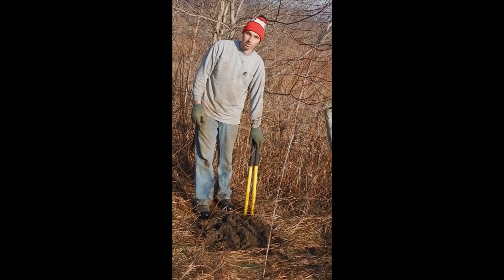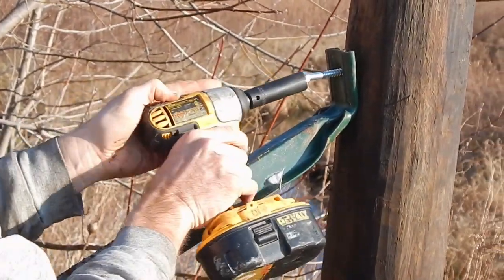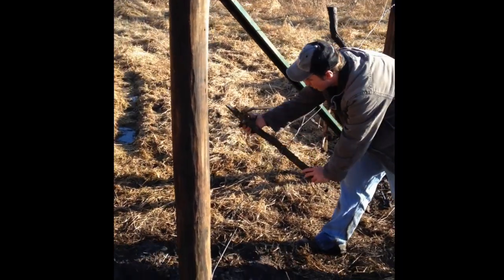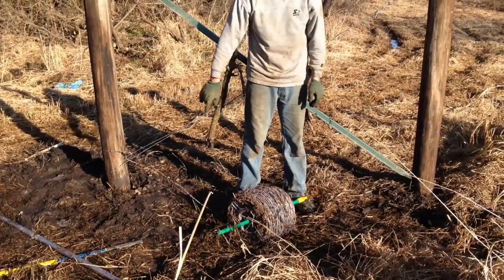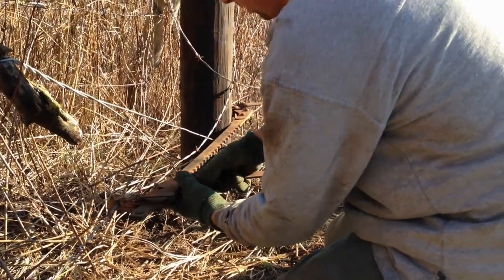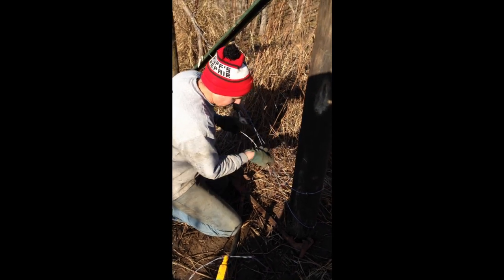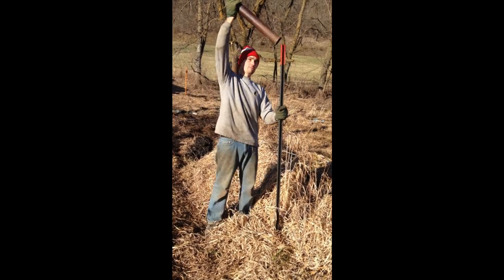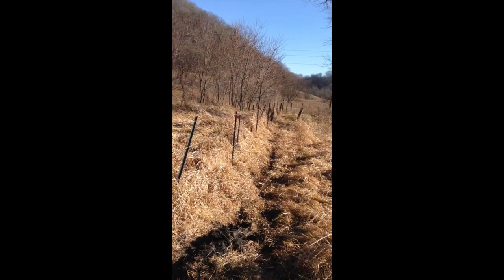How to Build a Barbed Wire Fence in 10 Easy Steps (farmcards)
fencing pliers (not the same brand as what is pictured in video)

barbed wire fence installation